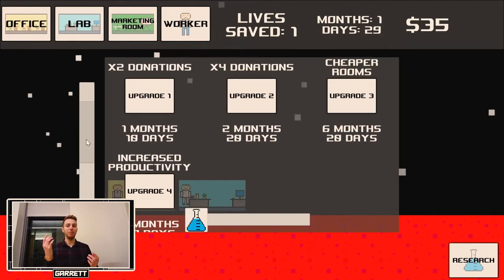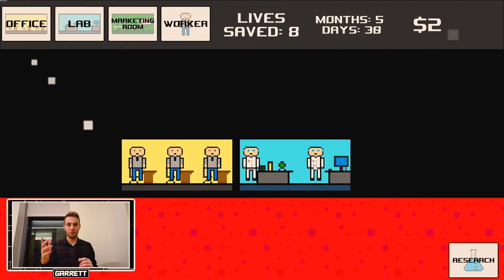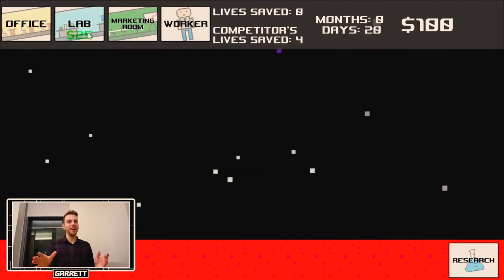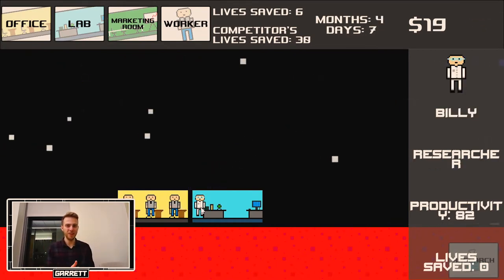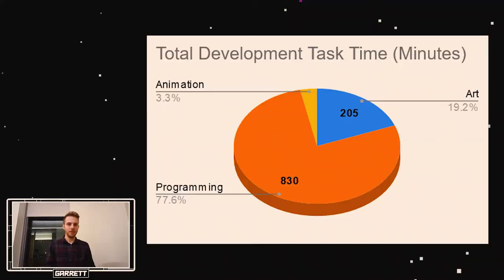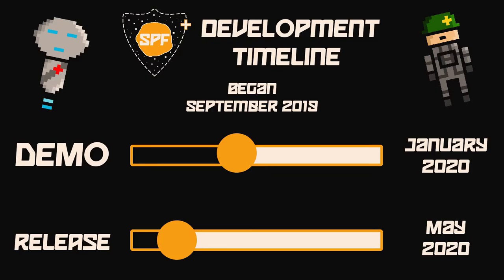Unity Devlog 41 - Friendly Competition - [Attila's Trek]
😀 ABOUT 👋
Hey, I'm Garrett, and Attila’s Trek is my video game devlog series! Currently, I am working on a 2D Tycoon and Management game called Space Prevention Force. Your goal is to save as many lives as possible. I am creating the game in the Unity Game Engine.

I am a sophomore at Rowan University studying Electrical and Computer Engineering. Other than game development, I have an interest in playing video games (obviously :D), karate, and tricking.

I would love to be an indie game developer one day, but I'm not there just yet! These videos will serve as a behind the scenes look at my progress updates on my games and my career as an indie. Come along for the ride!

In Short:

Me: 🎮🤸‍♂️🥋⚙️🦉

Game: 🤖👨‍🚀👽💓

📱 SOCIAL MEDIA 🤳

▷Discord: Tons of Hun Studios#6776

🎶 SOUND 🔊

Wait, you're actually reading the description? As a reward, comment your best joke below! 😂